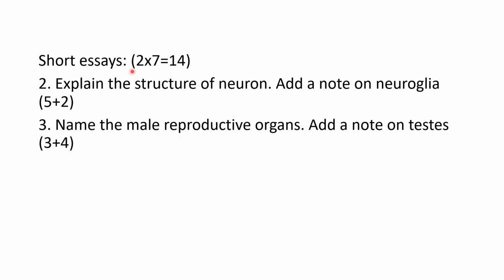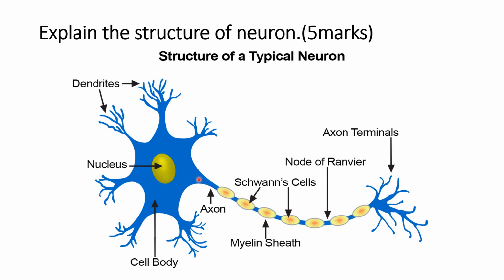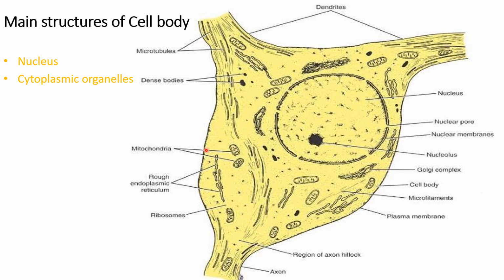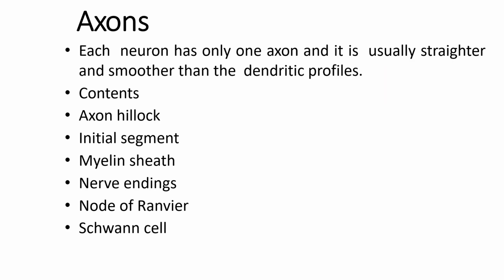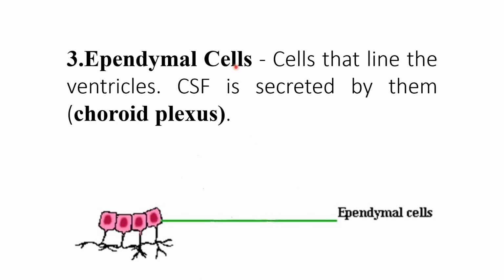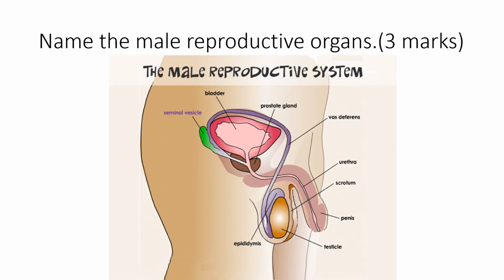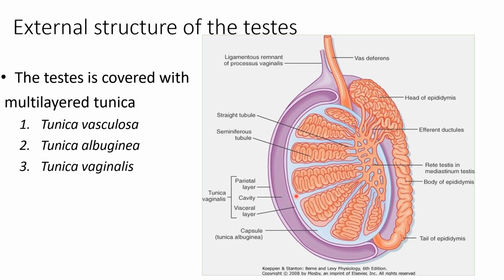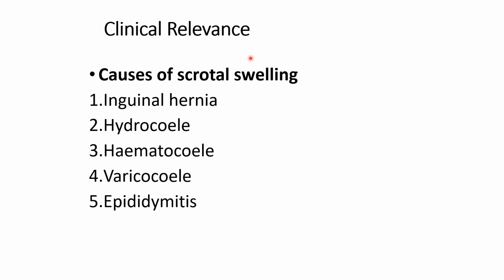KUHS Solved Question Paper/Nursing/Anatomy/ Oct 2019 Part B